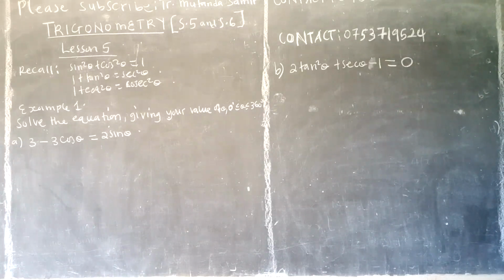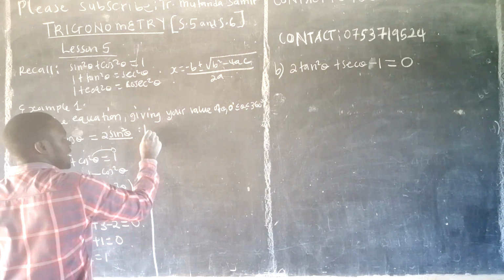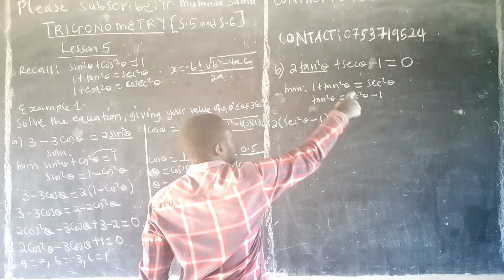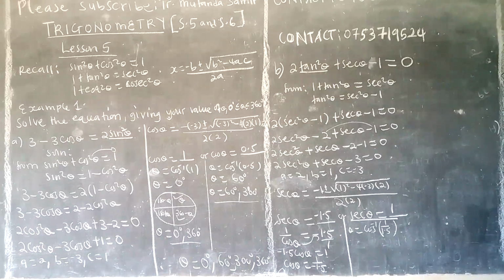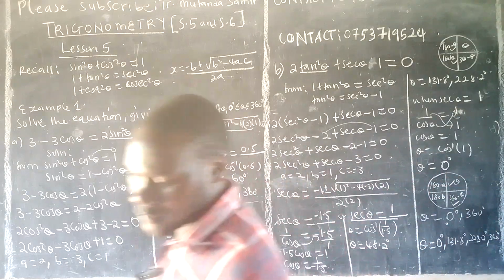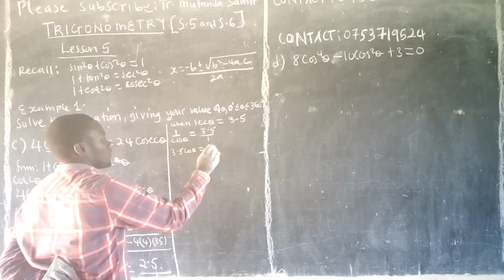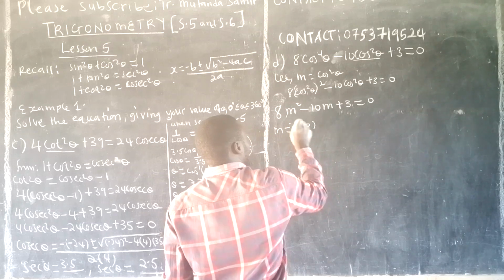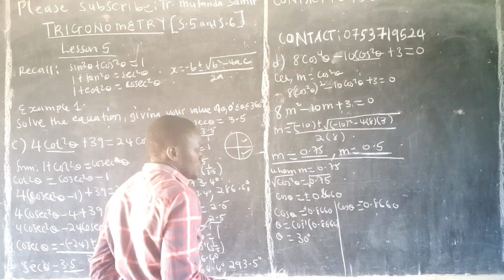TRIGONOMETRY (A LEVEL)